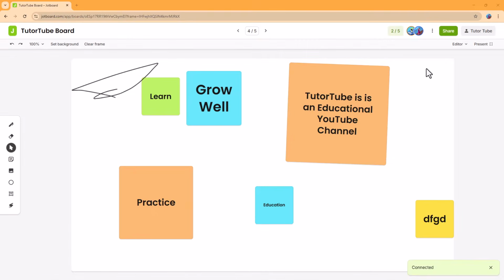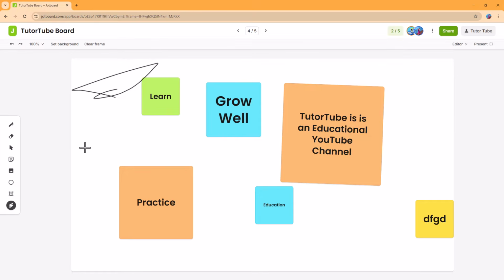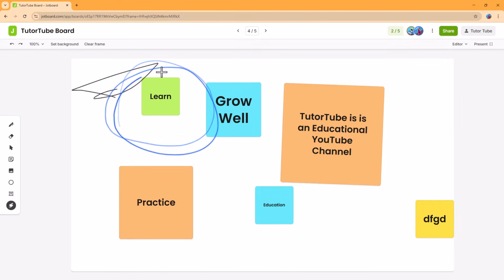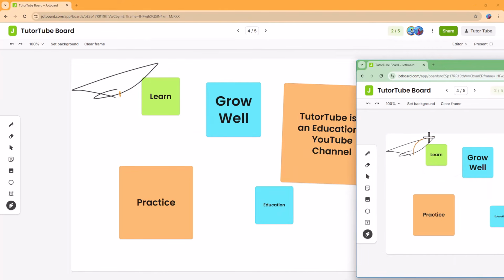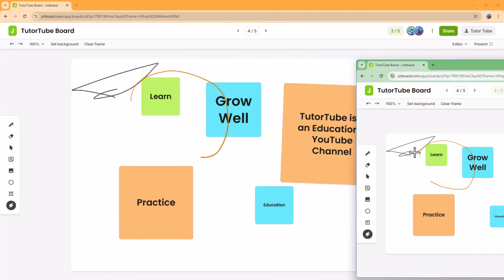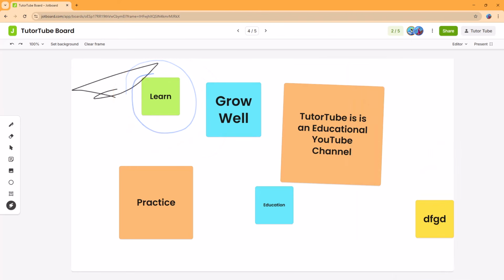Jotboard - Lesson 23 - Using Laser Pointer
In this tutorial, we will explore Using Laser Pointer in Jotboard.